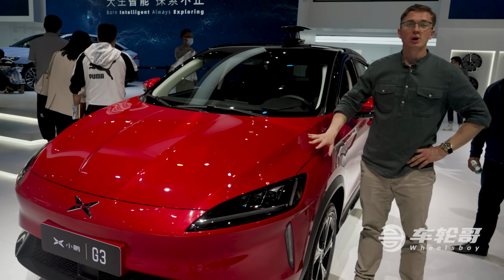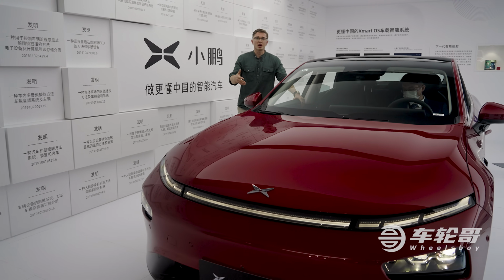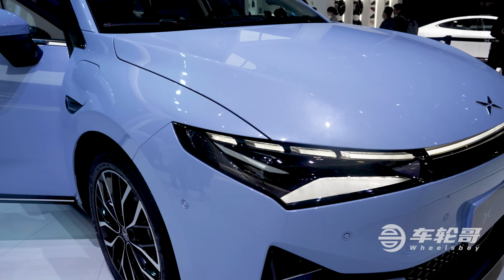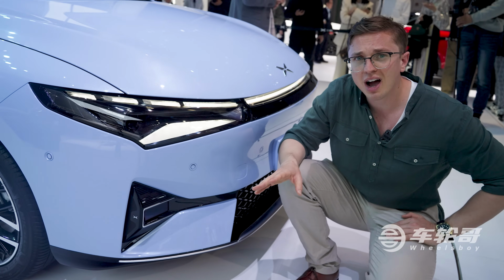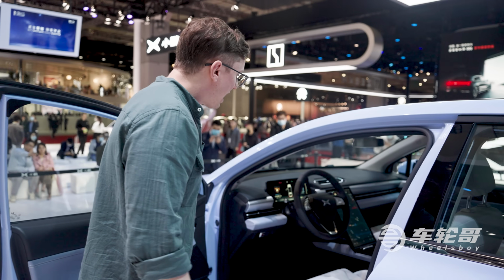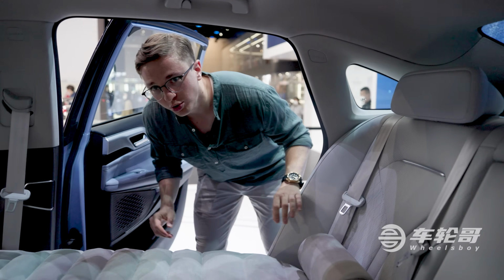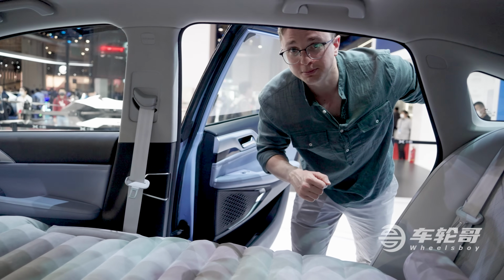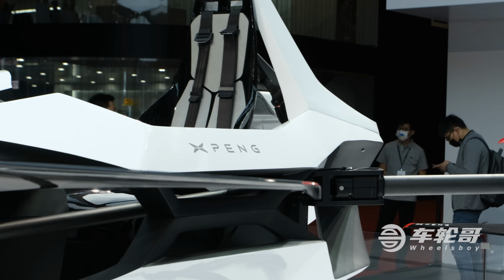Scissor Doors and Rolling Movie Theaters At The XPeng Stand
In this video, we give you an in-depth look at the XPeng stand at the 2021 Shanghai International Auto Show, including a look at the all-new XPeng P5 and it's movie projector!